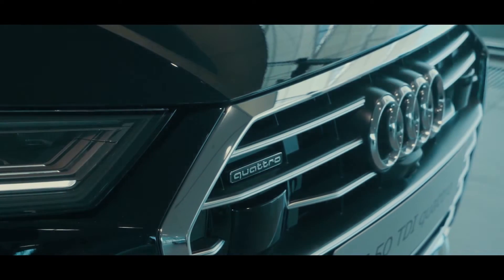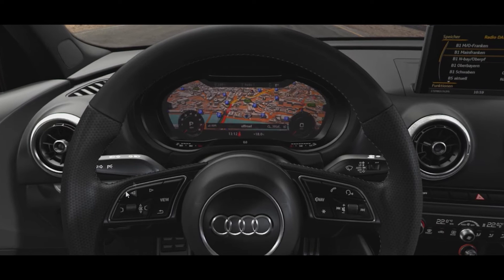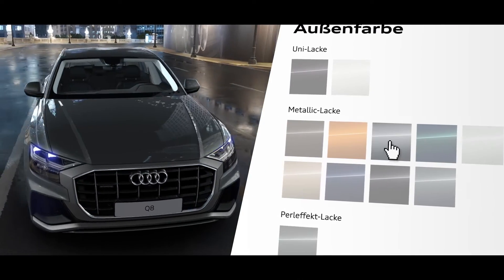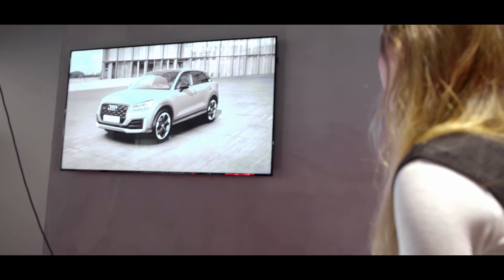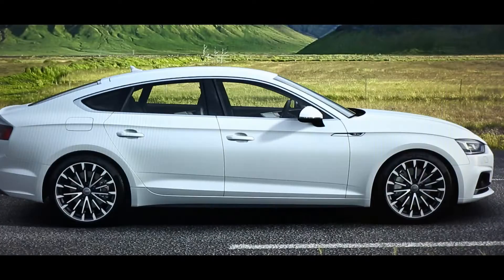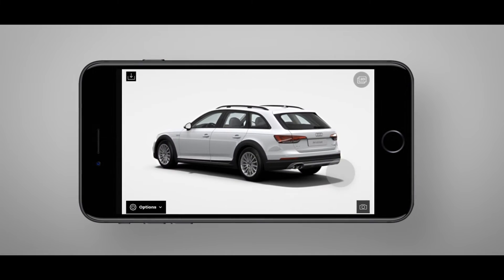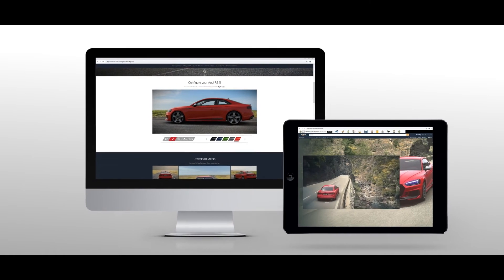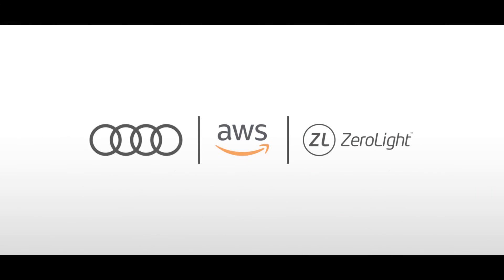ZeroLight's Audi 3D Car Configurator: AWS Industrial Software Competency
The Audi 3D Online Car Configurator uses ZeroLight's Cloud solution to deliver a fully interactive 3D experience without requiring a plugin to be installed by the customer.

Hear from Francois de Bodinat, Chief Marketing Officer at ZeroLight, an AWS Advanced Technology Partner with the AWS Industrial Software Competency.

The AWS Industrial Software Competency helps customers identify and choose the world’s top AWS Partners that have demonstrated technical proficiency and proven customer success in specialized solution areas.